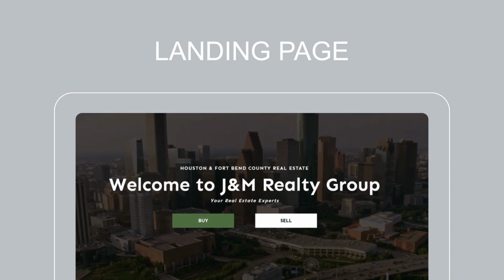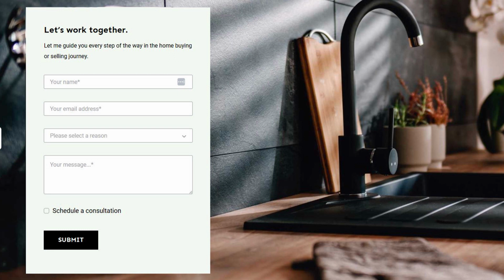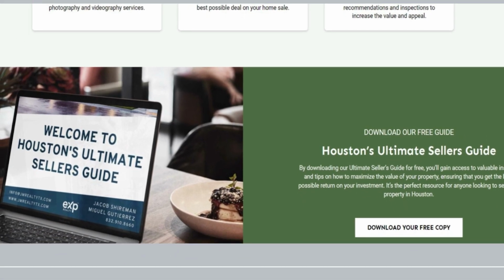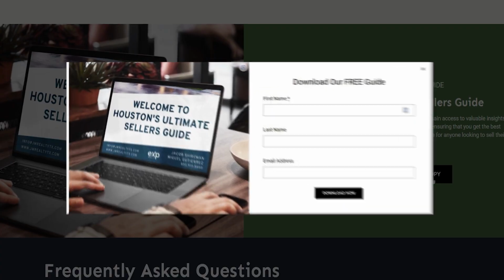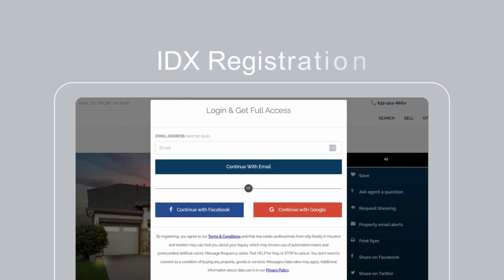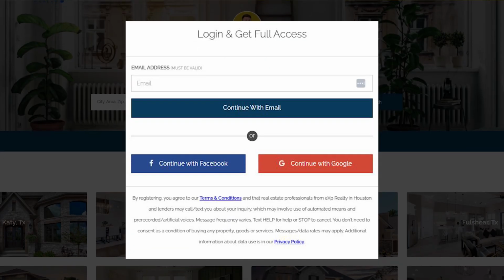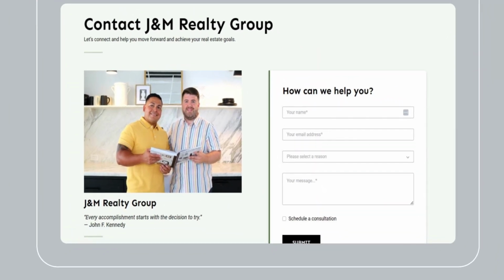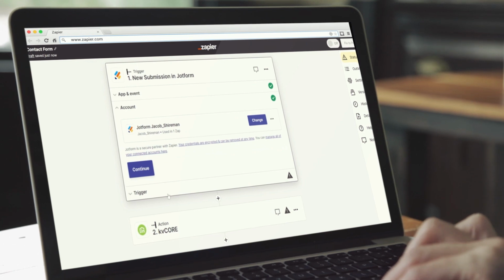How to Capture More Leads from Your Real Estate Website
In this video, I unveil the most effective strategies to grow your real estate lead generation from website traffic. Dive into my in-depth tutorial to discover how to optimally utilize online forms, automate lead capture, and automatically import leads into your CRM, enhancing the efficiency and productivity of your real estate business. I cover how to master real estate sales funnels, IDX websites, and landing pages, fundamental tools that can exponentially boost your website traffic.

💻 VIEW REAL ESTATE WEBSITE DEMO💻
See my live demo of my real estate website, sales funnel, and landing page system.

Book a private 1-on-1 zoom call with me to learn more about joining my group at eXp Realty & how to get all of my resources & training for FREE!

🗓️ FREE WEEKLY REAL ESTATE TRAINING 🗓️
Join us every Friday at 12 PM EST and get free real estate training by top industry professionals on production, lead generation, marketing, and more.

* Get Daily Social Media Content for Real Estate Agents*
Put your social media on autopilot with daily strategy, content, hashtags, editable templates, and more designed for real estate agents. Social media marketing done for you 🔗

💻 WEB DESIGN & LOCAL SEO SERVICES 💻
*Need help generating more traffic & generating more real estate leads?

✔ FREE access to kvCORE Lead Generation Training
✔ FREE access to SEO for Real Estate Agents